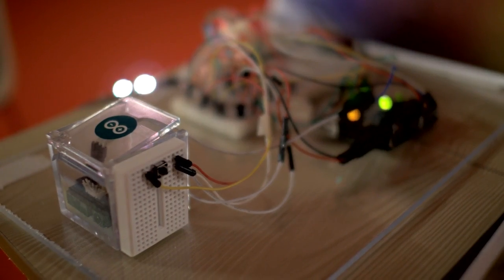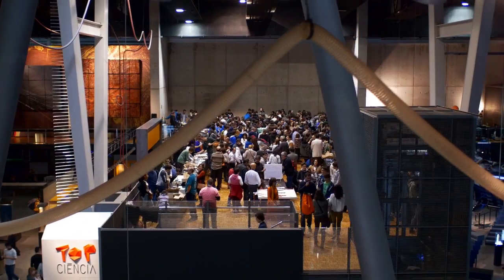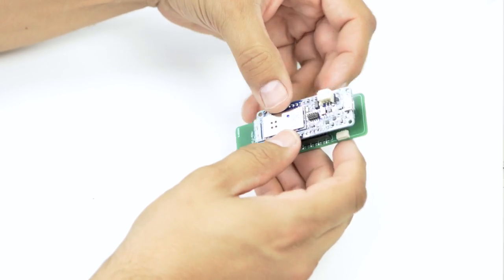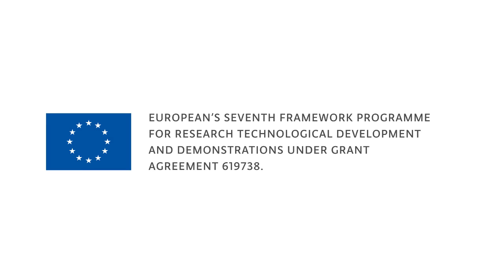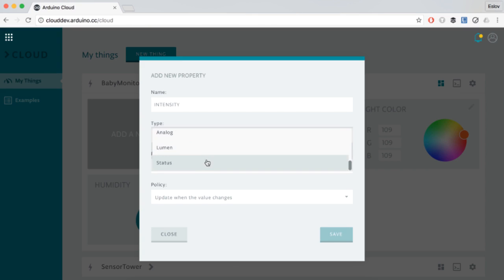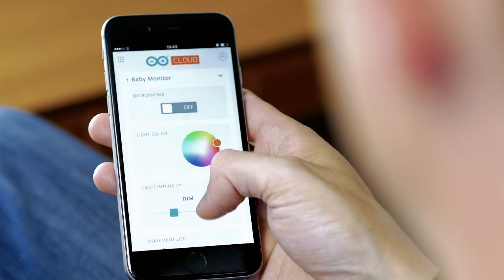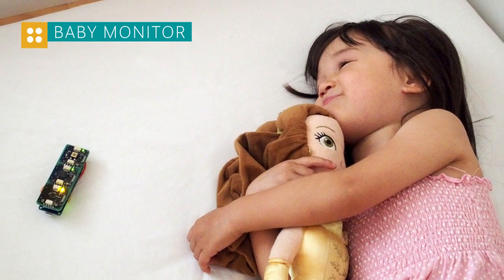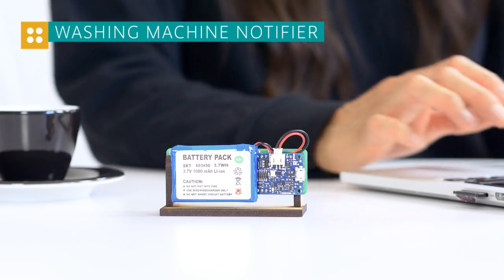Introducing the ESLOV IoT Invention Kit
A modular system that lets you create connected devices in minutes, no technical experience required. Hackable with Arduino IDE.